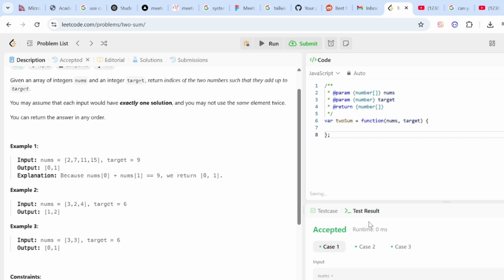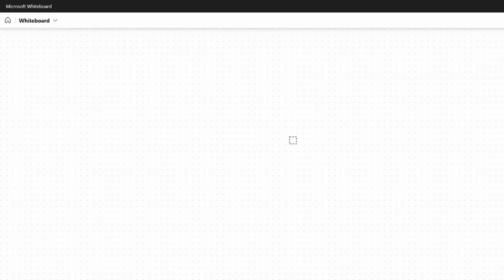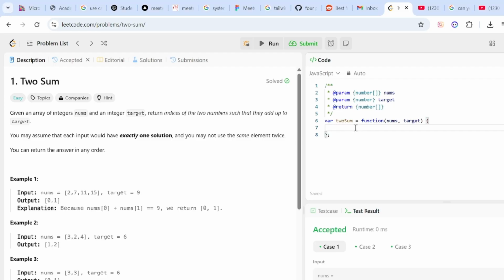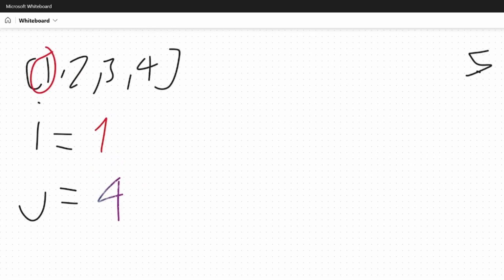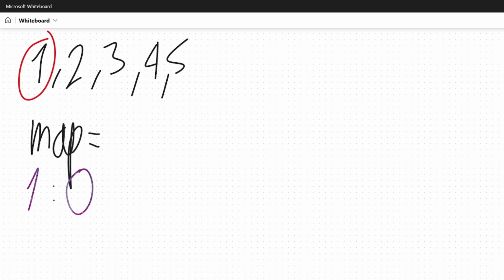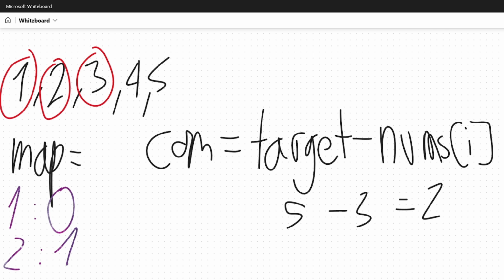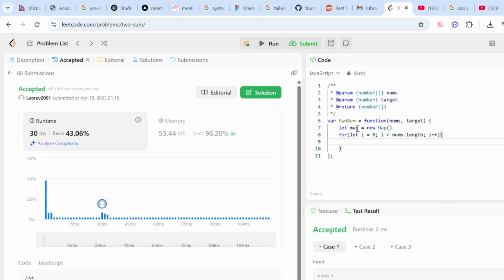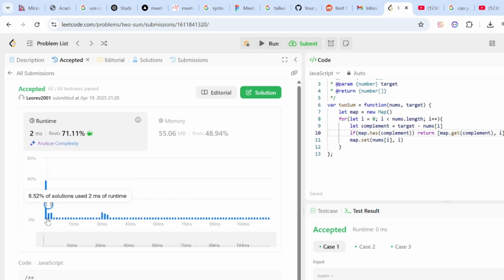LeetCode 1: Two Sum || Beginner Freindly Leetcode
In this video I walk you through how to solve the popular LeetCode problem "Two Sum".
Whether you're prepping for coding interviews or just getting started with problem-solving, this step-by-step explanation will help you truly understand how to tackle efficiency.

I cover the brute force and optimised hasmap approach, with clear visuals and explanations using Javascript, but logic works the same for any language

Chapters:
0:00 -  Intro and Problem Statement
1:10 - Explaining Brute Force Method -O(n)2 Time
4:00 - Explaining HashMap Method - O(n) Time